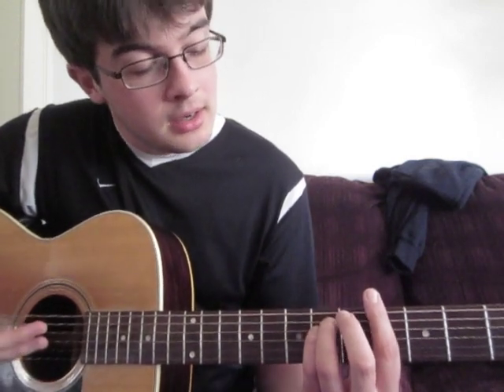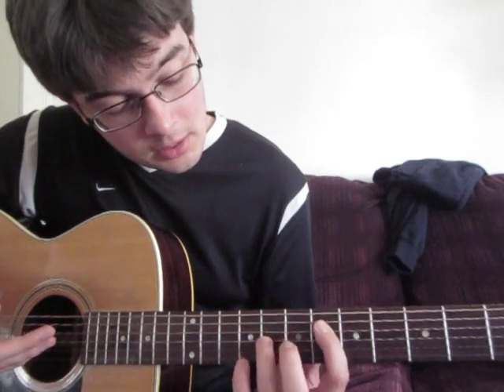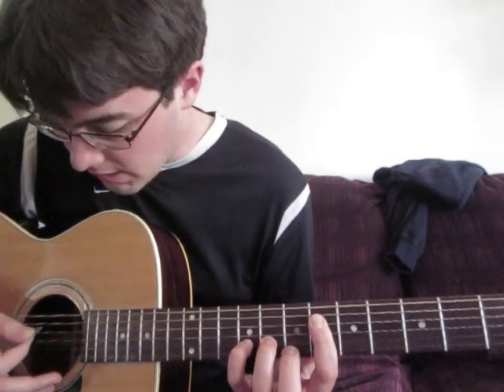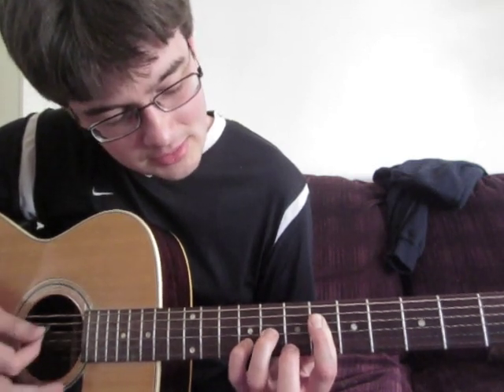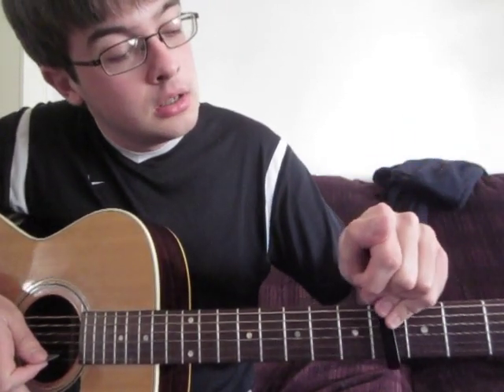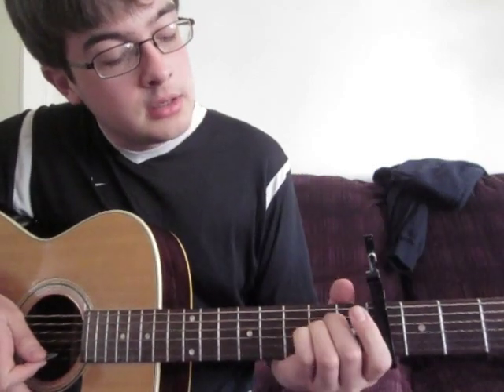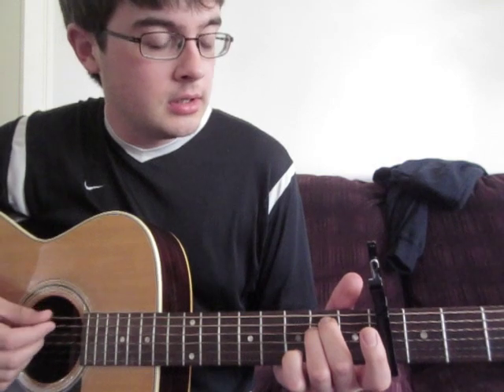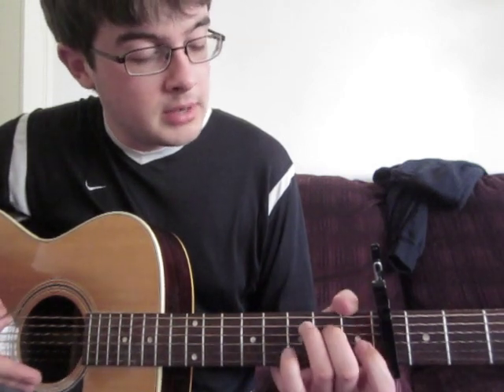How to play DLZ by TV on the Radio (acoustic)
If your guitar is in tune, you can play this over the original and it will match.

... Yeah.